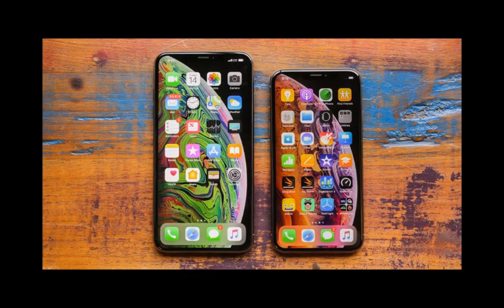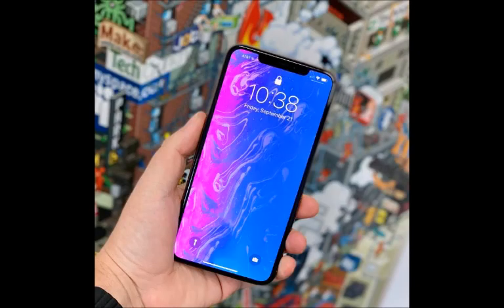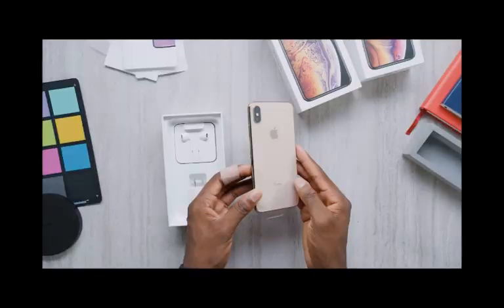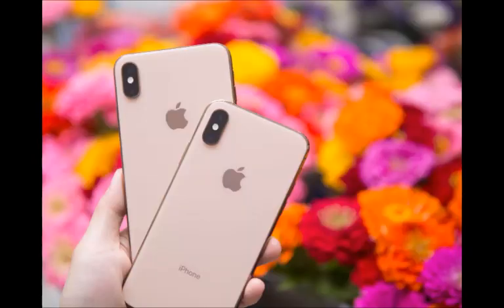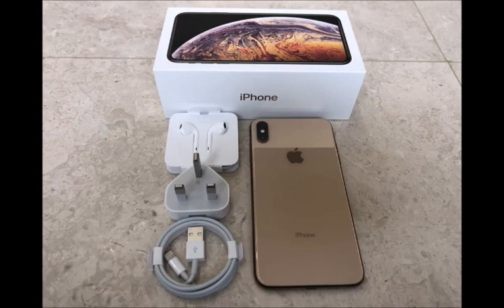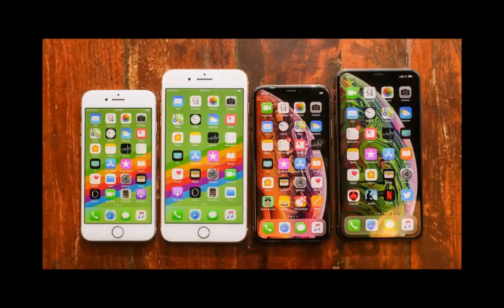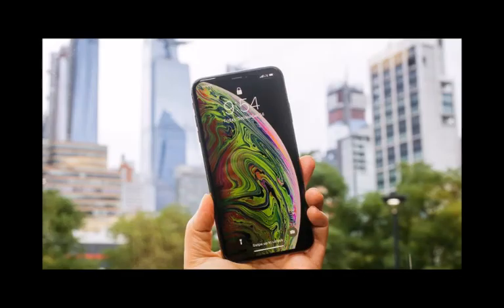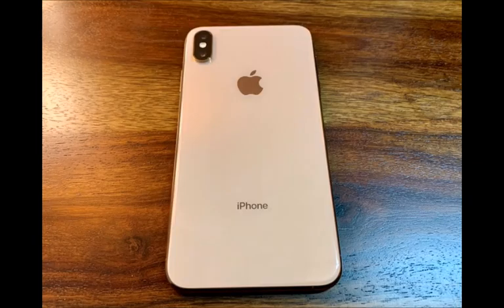Apple iPhone XS Max Hands On & Reviews, Features,Specs,Price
Apple has used what it claims to be a more robust glass at the front and the back. While Apple doesn’t specify what glass this exactly is, they do say that this is even better than Gorilla Glass. The idea is to offer better protection against scratches etc. Now, this will come in handy when your iPhone XS Max is kept in the same pocket as some keys, coins or even a pen. Then there is the case where you may absentmindedly slide the phone on a hard surface, such as a table. Or the phone kept in the dashboard of your car, as it slides about when you drive along.

The very consistent construction of the iPhone comes as no surprise, and the perfection is all too apparent. This is something we have not exactly felt with any other phone with so much display real estate and so much glass—the assurance was clearly missing from a lot of the iPhone’s high profile rivals including the Samsung Galaxy S9+.

The new iPhone XS Max has the IP68 water and dust resistance rating, which means this can now be submerged in 2 meters of water for as long as 30 minutes, which is more than the iPhone X which could stay in 1 meter of water for 30 minutes.

Once we are past the beauty of the iPhone XS Max, what is inside is even more impressive. This runs what is known as the A12 Bionic chip, succeeding the A11 Bionic chip from last year’s iPhone X. This is a 7-nanometer architecture chip, and this is quite a rare sight in the world of smartphones. The A12 Bionic is 15 percent faster than the excellent A11 Bionic, consumes up to 40 percent lesser battery at the same time and the gaming as well as graphics performance is up to 50 percent faster than before. The iPhone X was already a fantastic performer, be it for gaming, multitasking, running Augmented Reality (AR) apps and even 4K video editing. All this translates into what is perhaps the biggest performance leap one has ever experienced in an “S” generation iPhone evolution. It will in-fact be a travesty of justice if we were to start counting how many apps we can run before we witness the first hints of a performance stutter.

The biggest performance boost is perhaps reserved for the neural engine for artificial intelligence algorithms. The A11 Bionic chip could do 600 billion computations per second, and we thought all along that it was fast. The iPhone XS Max’s A12 Bionic can perform as many as 5 trillion computational operations per second, which also benefits the Face ID facial recognition feature—face scans are certainly quicker than in the iPhone X, and we noticed this is even better in low light. While the iPhone X mostly refused to authenticate you if you were looking at the phone at an angle, the iPhone XS Max does seem a bit more flexible in that regard.

In terms of authentication options, there were great hopes that the iPhone XS Max (and indeed the iPhone XS) would be getting an in-display fingerprint sensor. That hasn’t happened though. Not a big miss, but there are times, such as when sleepily peeking at messages while the phone is kept on the bedside table, when Face ID won’t work. But we shall persist on hope, for next year.

This is the first iPhone with the dual-SIM feature. However, this dual-SIM feature doesn’t isnt exactly replicating what you may have seen in many dual-SIM phones till now—the iPhone XS Max will not accept two physical SIM cards. One connection will be with a physical SIM card, while the secondary connection will be what is known as an eSIM. Apple calls this the dual sim dual standby (DSDS) technology, and is reliant on cellular operators to have the infrastructure in place for eSIM activations. On paper, this is quite convenient—you don’t need to perhaps buy a physical SIM card and go through the hassle of getting it changed if it goes bad. The provisioning of the account is done wirelessly. This is exactly the same technology that Apple sells the Watch Series 3 with Cellular in India, and the iPad line-up in certain other countries. At this time, Reliance Jio and Airtel will be supporting eSIMs in India.

There is still some ambiguity on the process of signing up for an eSIM, or the specifics of how to shift an already active mobile number to an eSIM. When the iPhones roll out in India later this month, expect greater clarity on all that.